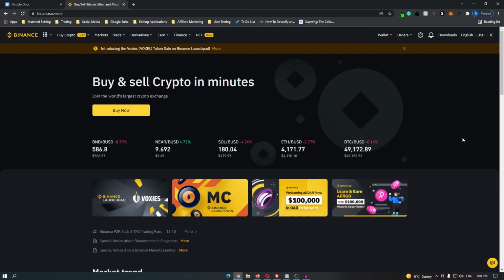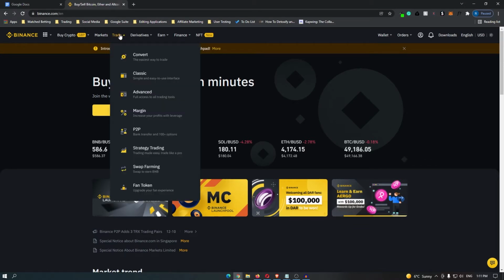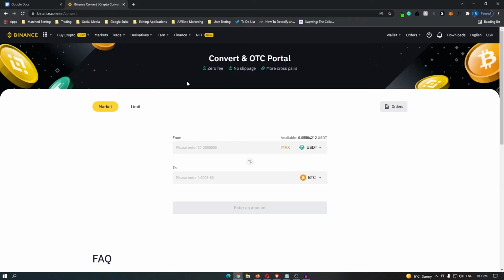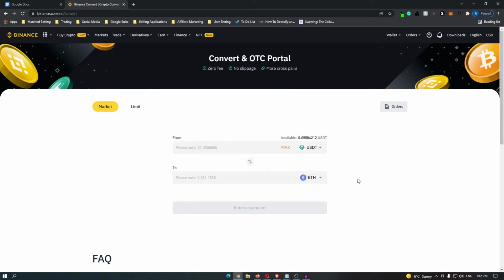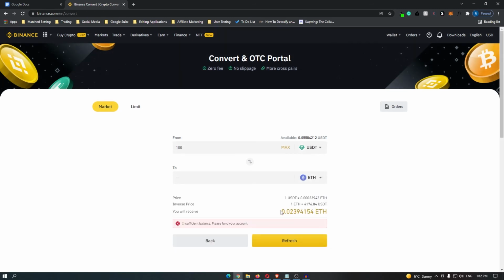How to Convert Tether (USDT) to Ethereum (ETH) on Binance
In this tutorial I will show you how to How to Convert Tether (USDT) to Ethereum (ETH) on Binance